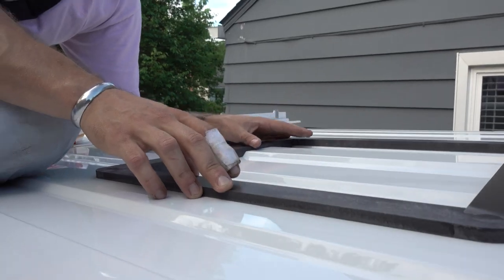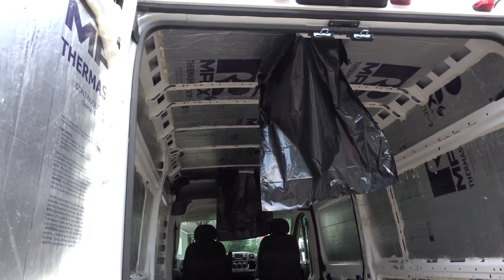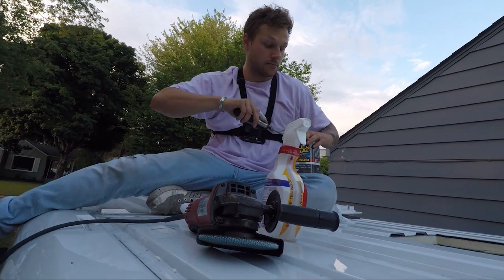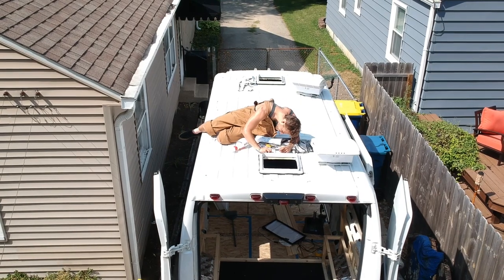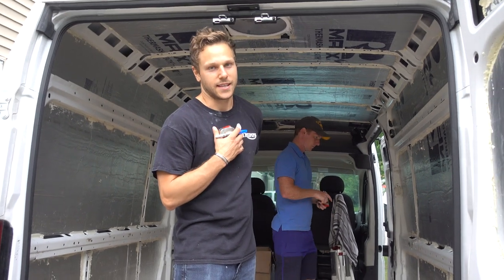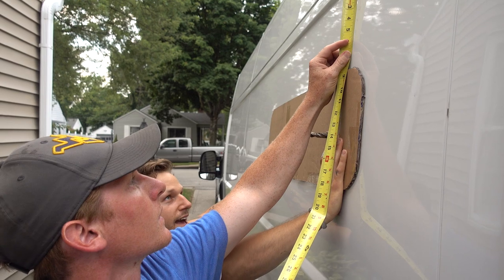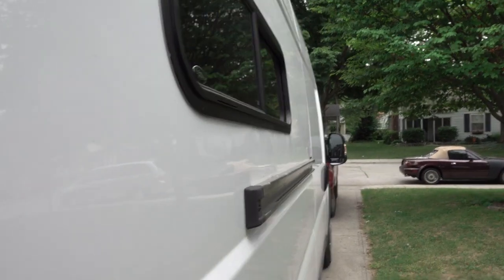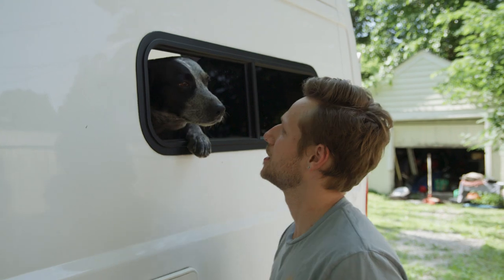Cutting Holes In Your Van | Fan and Window Install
Cutting holes in your newly purchased van is terrifying. It feels like the point of no return. If you mess up….it’s over! But honestly, it’s not as bad as you think. Just take the time to do your research, snag some help from friends or family, and get to it!

I purchased the Maxxair fans with remotes because I found a good deal on them. It’s cheaper to buy them without the remotes. You won’t be missing out on much. I also purchased two roof vent adapters so the Maxxair fans would have a flat surface to adhere to. These were super helpful when it came to making sure the fan holes were cut center and even. I ran into an issue at the front where the ribbed pattern on the roof flips, so I really only needed one adapter. I guess it all depends on where you plan on mounting your fans. Make sure to grab some butyl tape, sealant, and flex seal to keep from any moisture getting in! Luckily I already had all the tools I needed for this step of the build, so I saved some money there.

As a side note, make sure you sweep off any metal shards left over from cutting. Those little buggers will rust your van up lickity split!

Butyl Seal Tape
Loctite Roof Sealant
Flex Seal

Caulk Gun
Utility Knife
Masking Tape
Drill/Driver Kit
Assorted Jigsaw Blade Set
Angle Grinder
Flap Disc
Safety Glasses
Brush Set

For the windows I went with Peninsula Glass’s Motion Windows. These aren’t the cheapest windows out there, but I will say they do the job. Light comes through them and I can see out of them. The install was fairly easy too. Their website is very user friendly by allowing you to pick the type of van you have, the wheelbase, and the specific type of window you want to have. I just went with the standard half slider, but they have a couple other options that are pretty cool if you’re fine with spending a little more money.

Make sure to have the proper blades for your jigsaw when cutting your holes. In the video I show the warped metal spots on the van from our window install and I thought it was from tightening the frame screws, but now that I look back at it, I'm sure it was from the amount of pressure I had to put into cutting through the metal since I didn’t have the correct blade. The added wood backing didn’t really fix the issue.

Motion windows provides a tutorial on how to install their windows on a van conversion that is very helpful and gets into more detail than I do.

You shouldn’t need any more tools or materials for this install. Just use the same stuff you did for the fans.

I think this ended up taking me about two days with some help. There are a couple things you’re going to have to go back and clean up or tweak, but nothing major. As a final note I will say that I was really stressed about cutting the holes in the beginning, but once we got started it turned out to be one of the easiest steps of the entire build process. I guess my point is don’t overthink it, just go for it! But be safe!

If you have any questions make sure to leave it in the comments or shoot me a DM | @dogcatmanvan